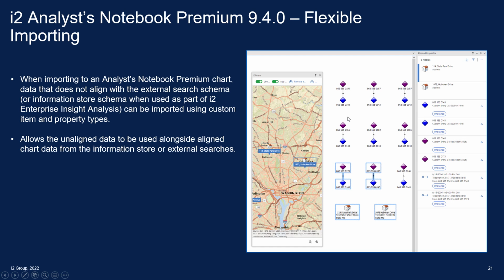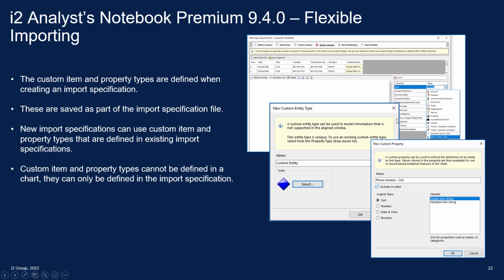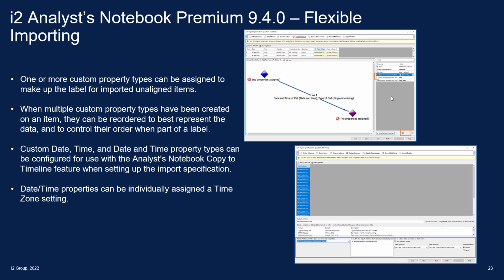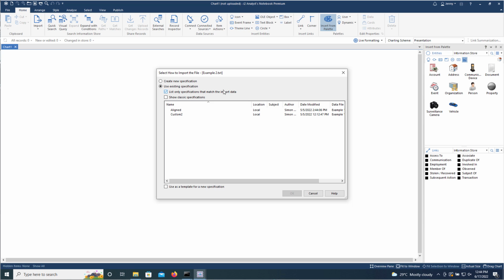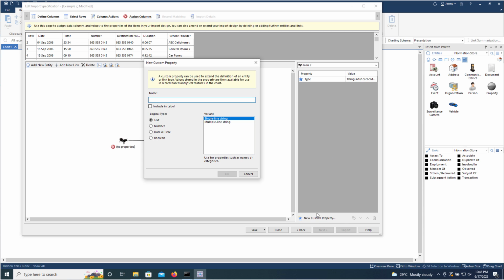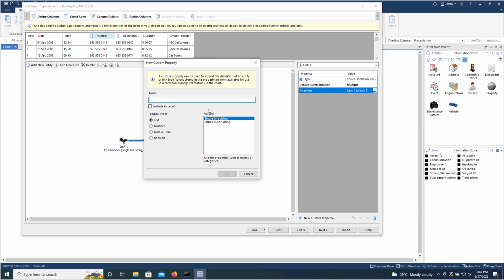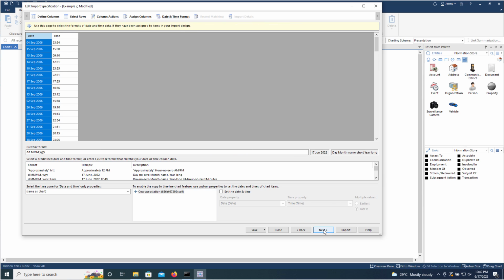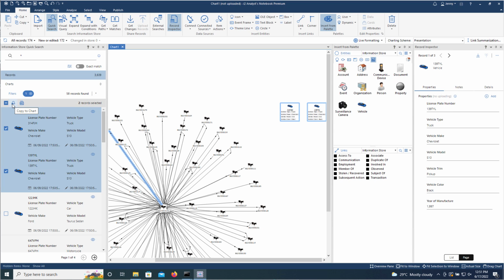What's New - i2 Analyst's Notebook Premium 9.4.0 - Flexible Importing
An introduction and demonstration of the flexible importing capability in i2 Analyst's Notebook Premium 9.4.0